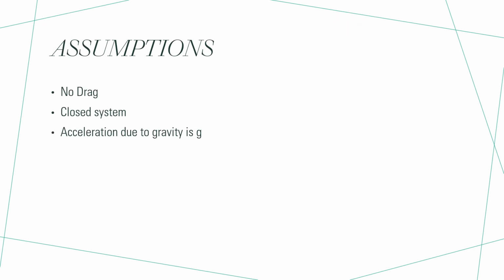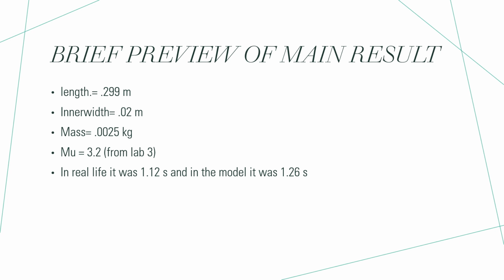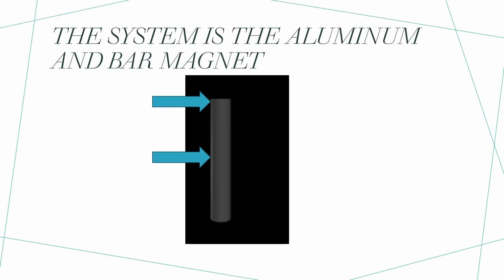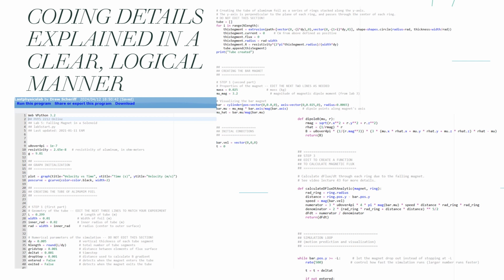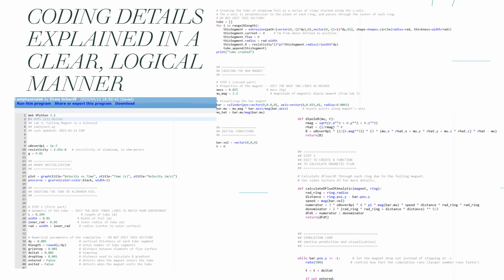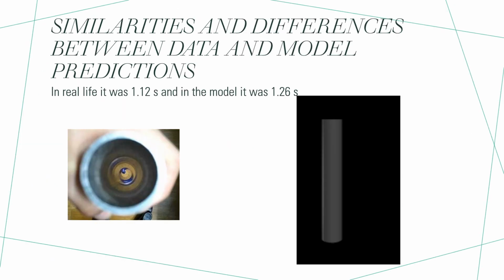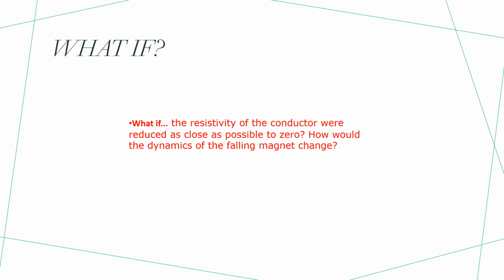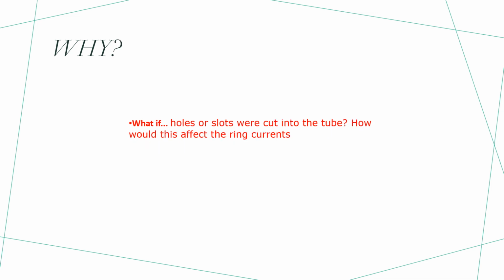Physics 2212 Lab 5 1